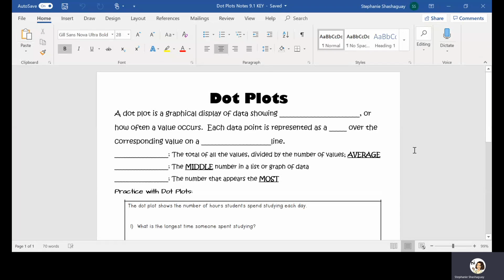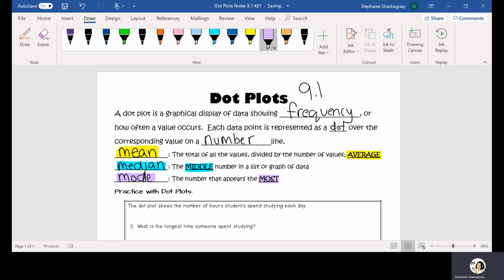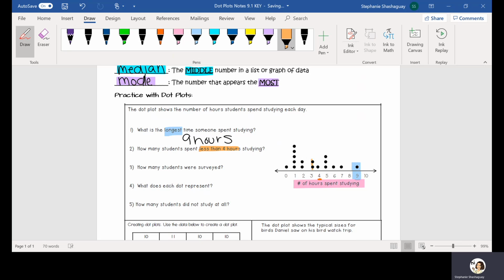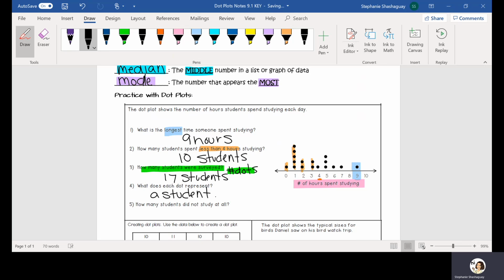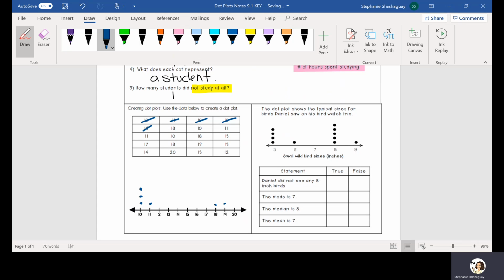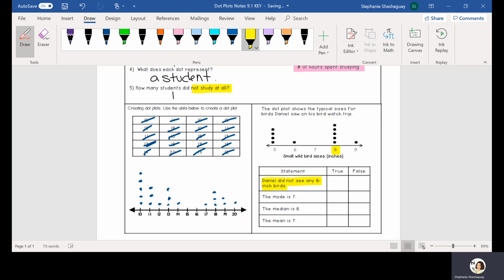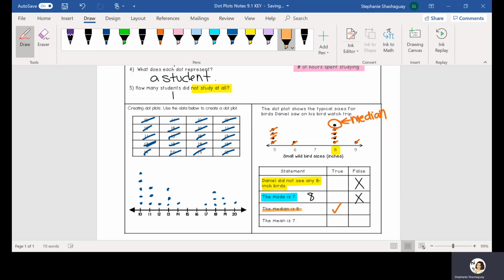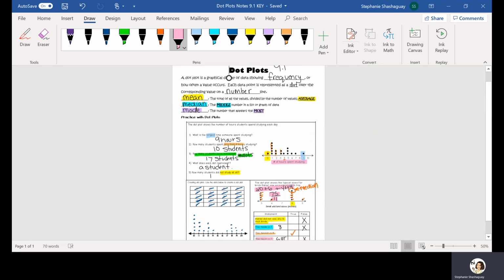Dot Plots 9 1 Notes